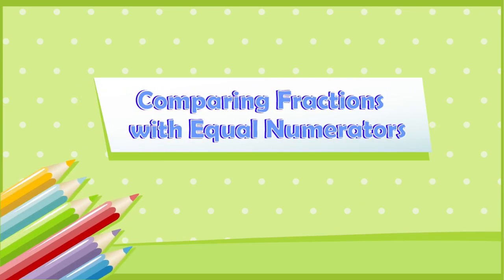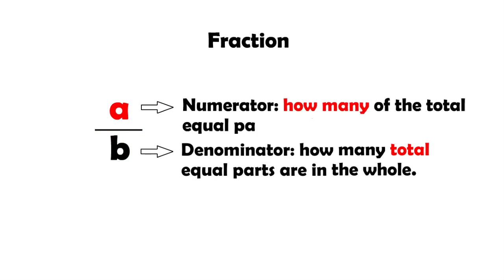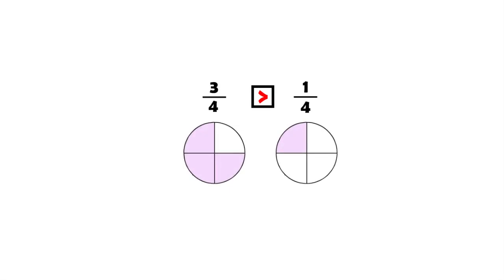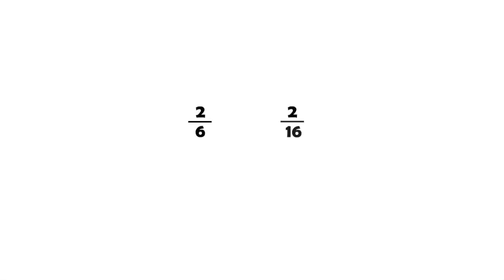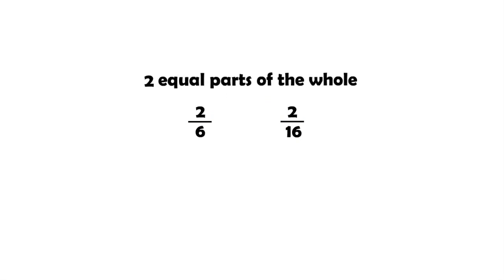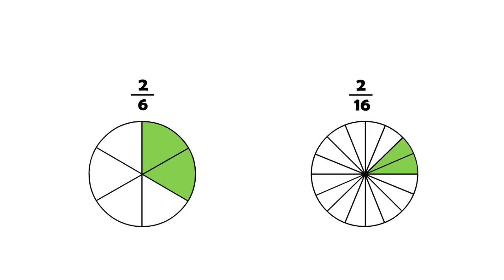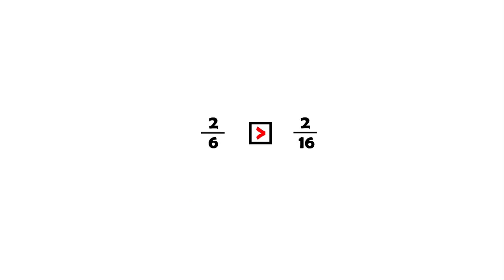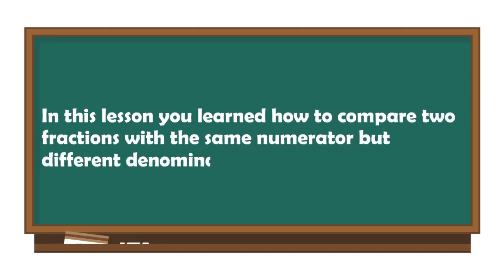Comparing Fractions with Equal Numerators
Comparing fractions with the same numerator but different denominators.